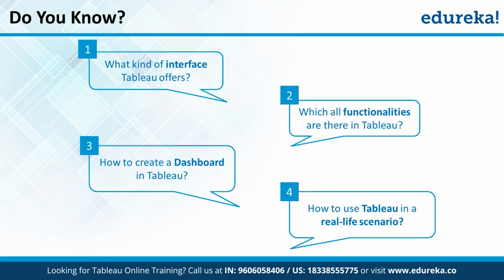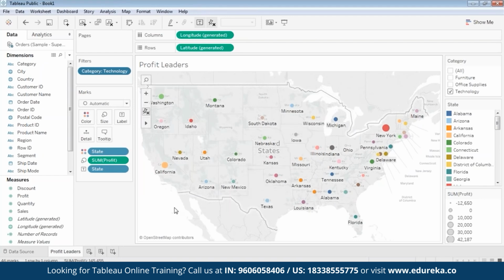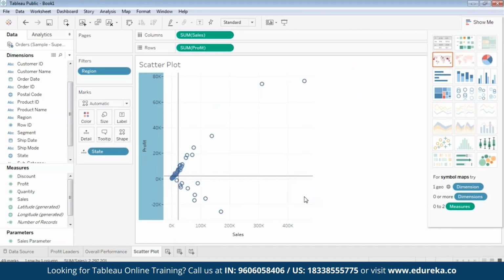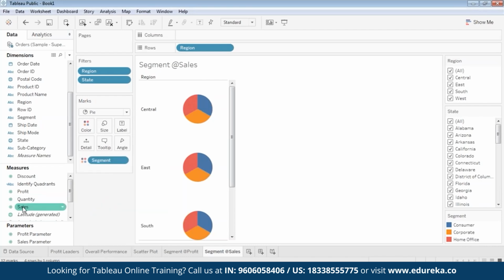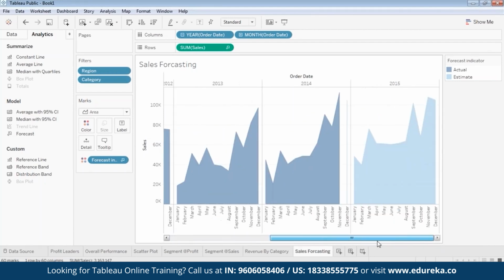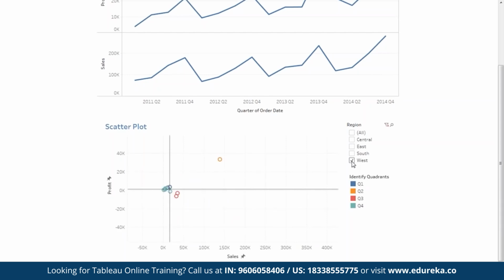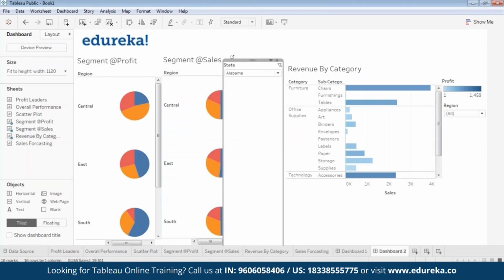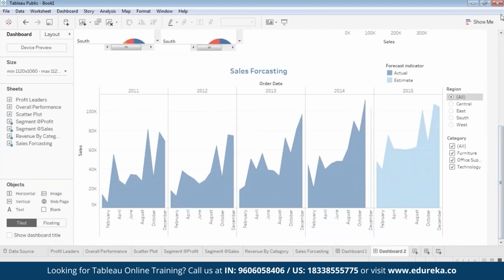Tableau Dashboard | How to Create a Dashboard in Tableau | Tableau Training | Edureka Live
This Edureka video on "Tableau Dashboard" will help you understand how to get started with Tableau Dashboard from scratch.
00:00 Introduction
00:57 Agenda
01:20 Why do we need Tableau Dashboard?
01:54 What are Tableau Dashboards?
02:15 Tableau Worksheet VS Tableau Dashboard
03:46 Tips to Create a Tableau Dashboard
04:46 Steps to Create a Tableau Dashboard
05:31 Hands-On Tableau Dashboard